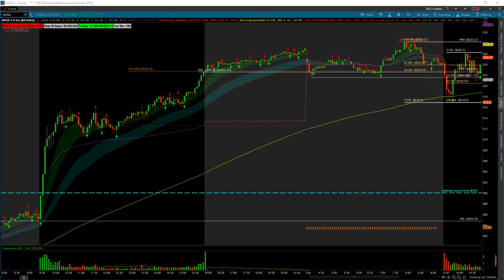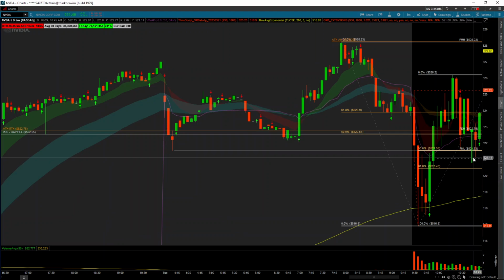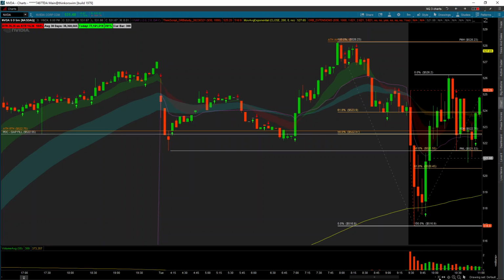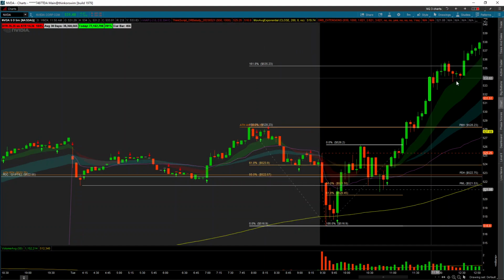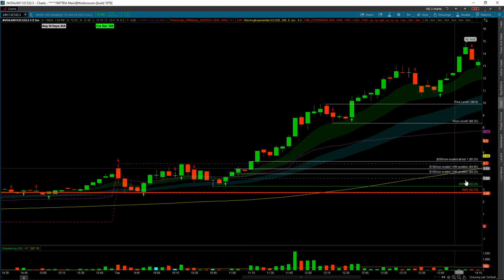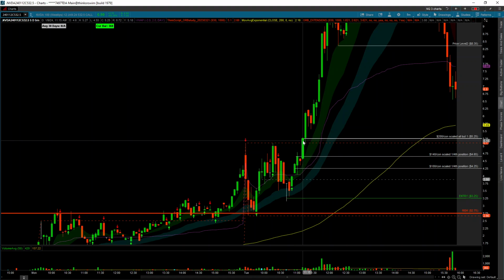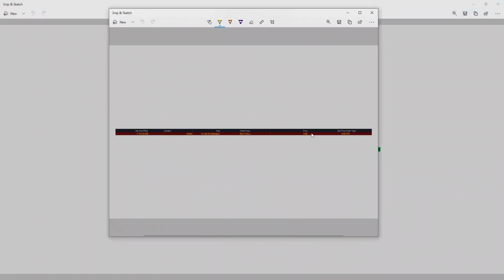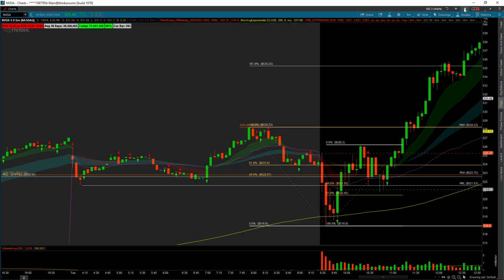NVDA CALLS - BIG WIN!! 175% / $570 a con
Locked in the runner at $570 a con!

LTGOGAPK

open an account and deposit as little as $1 to get some free stocks!